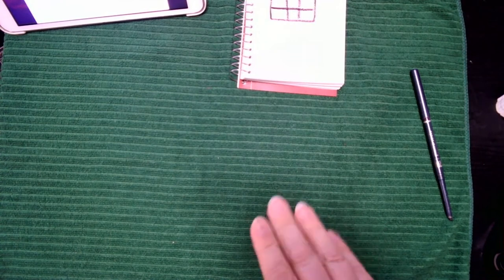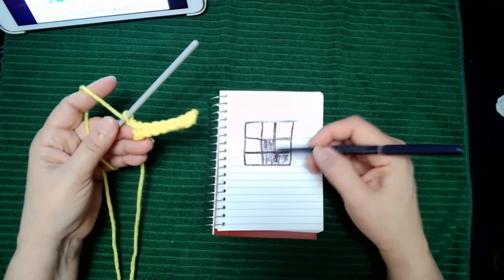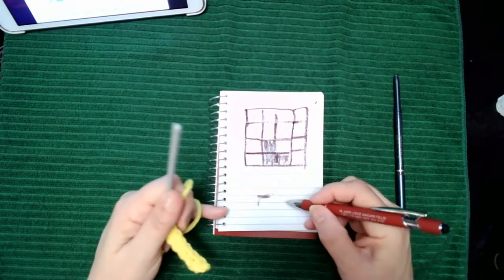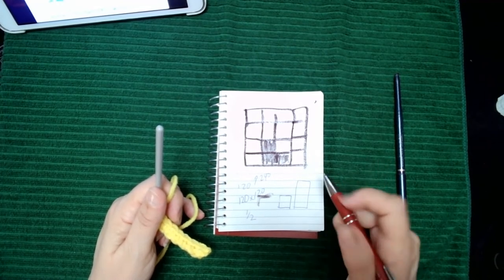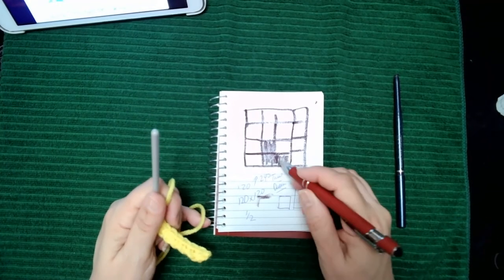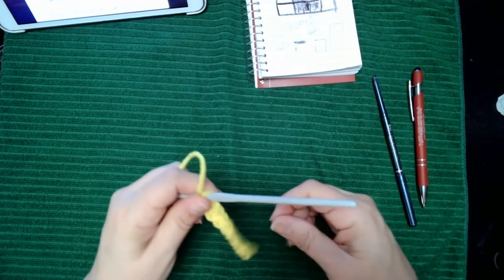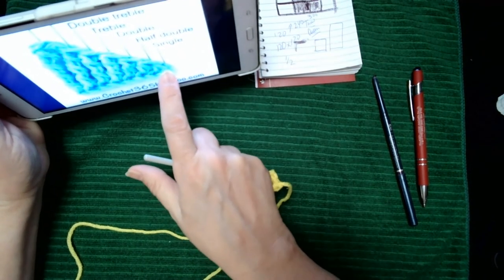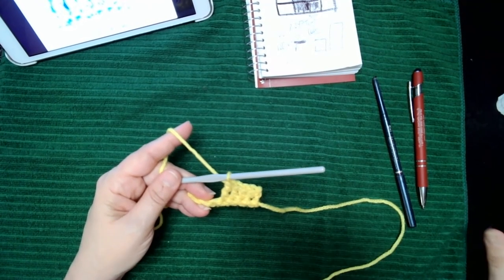Tip 014 WHAT YOU CAN AND CAN NOT DO BY CHANGING THE STITCH USED 01082021